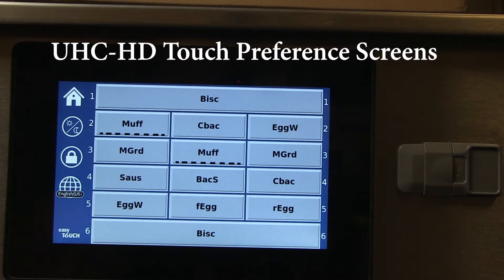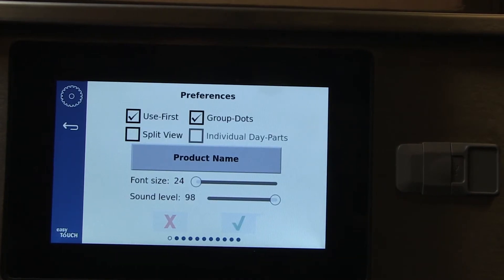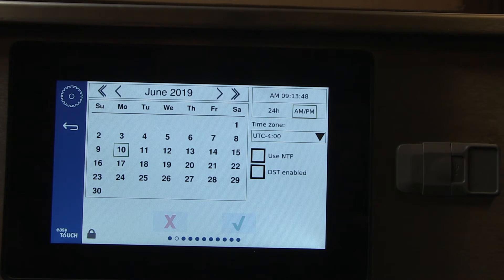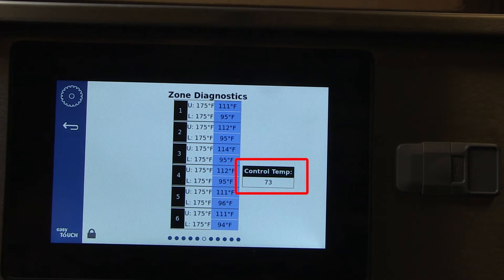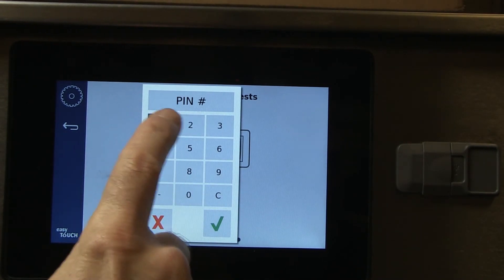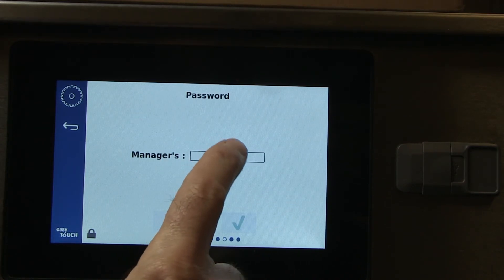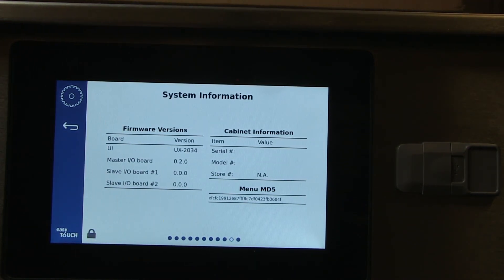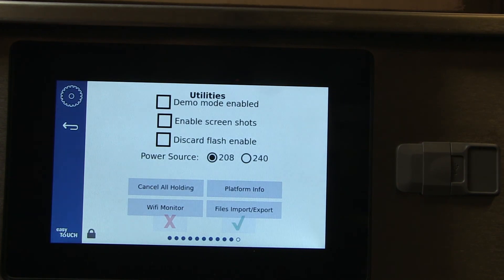Using Preference Screens on UHCTHD Touch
How to navigate the Preferences screens on the cabinet.